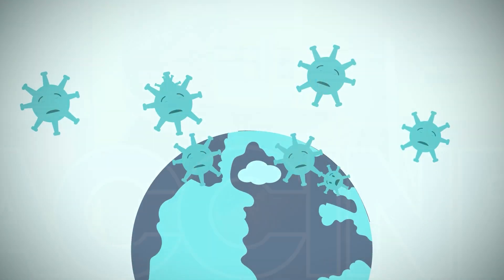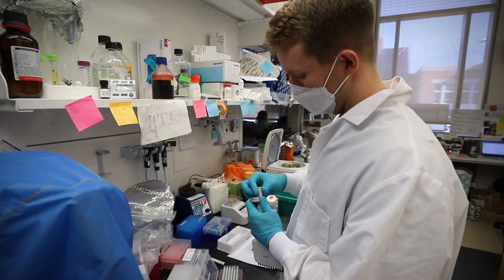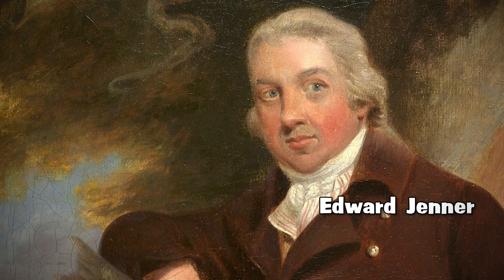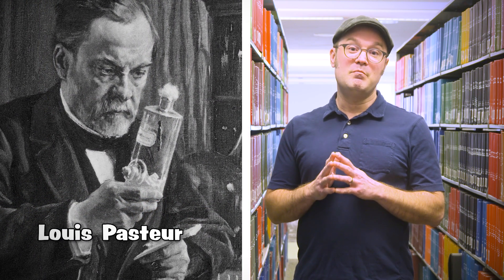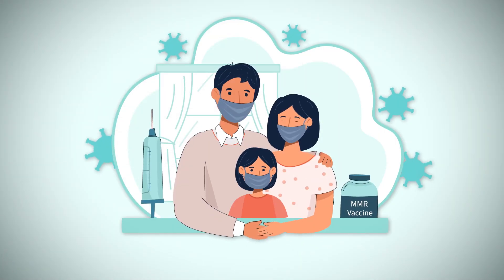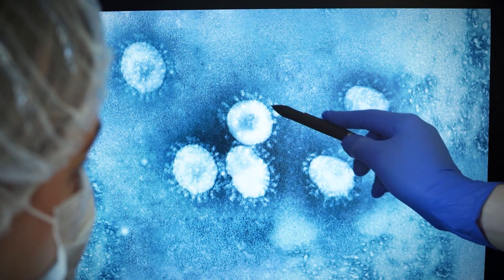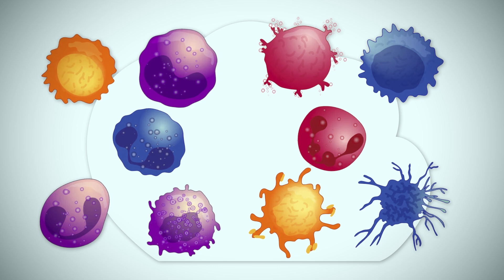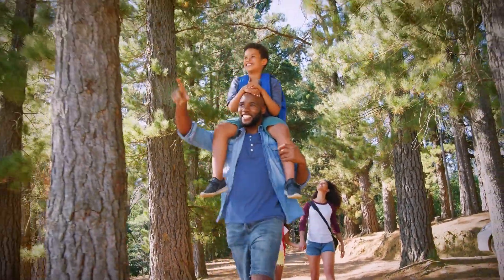A Journey through Public Health: Vaccines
Timothy Sheahan, PhD, assistant professor in the Department of Epidemiology, takes us on a journey through public health to talk about how vaccines work why they are important for public health.